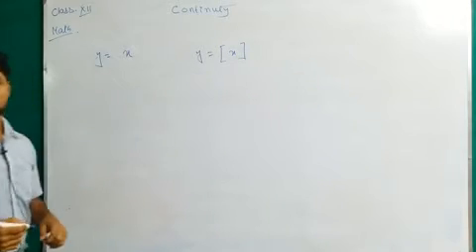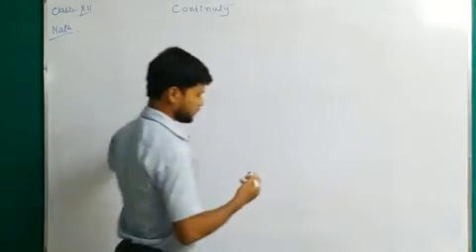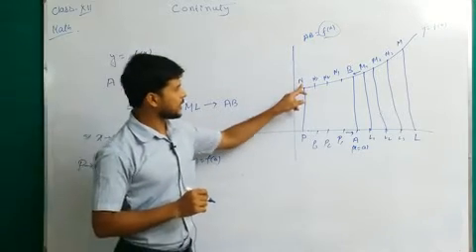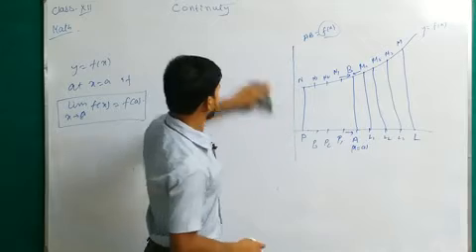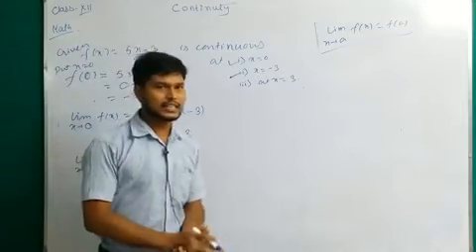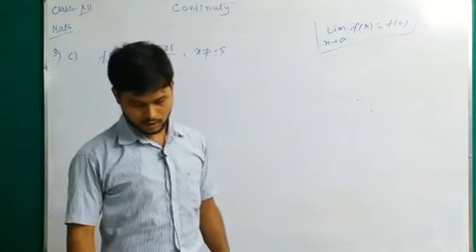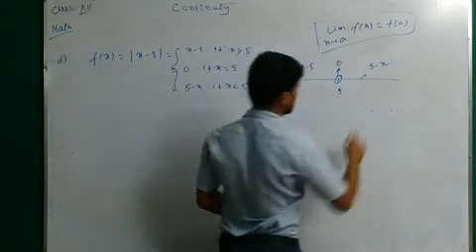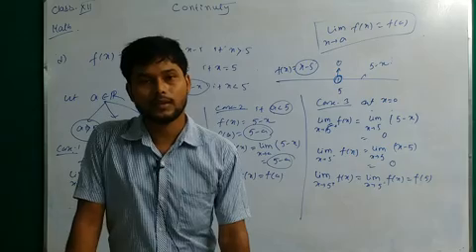Class XII Mathematics Topic: Continuity